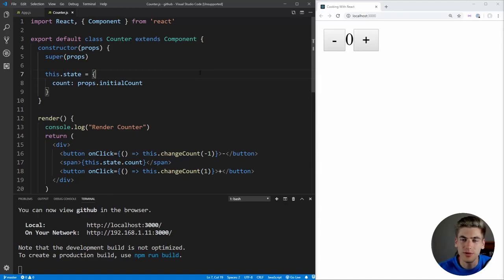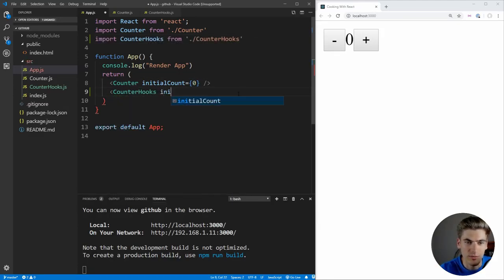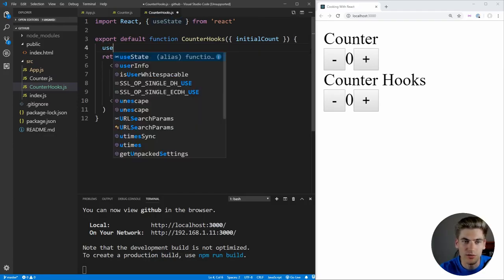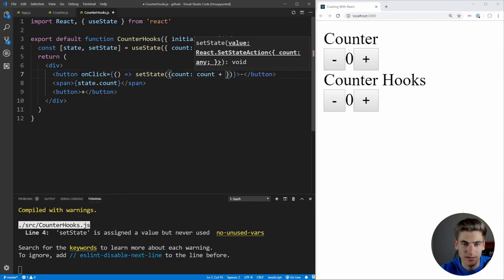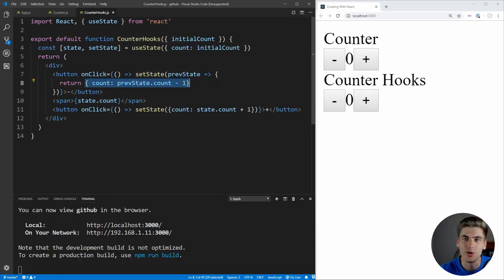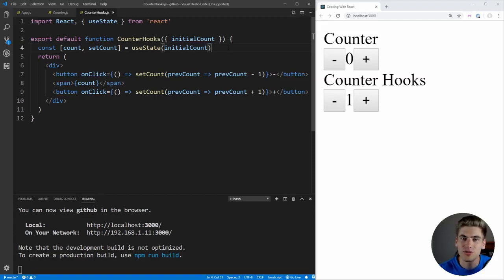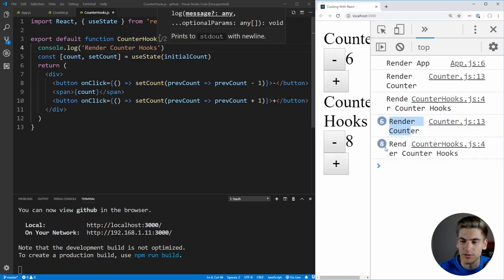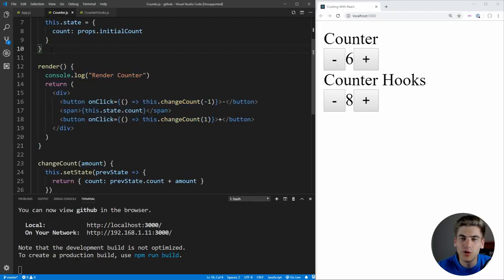6 Function Component